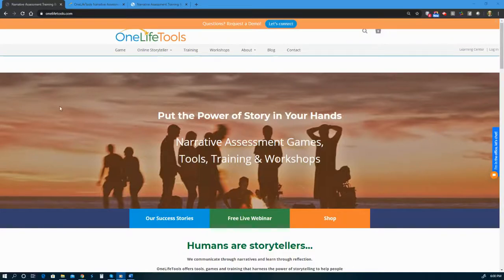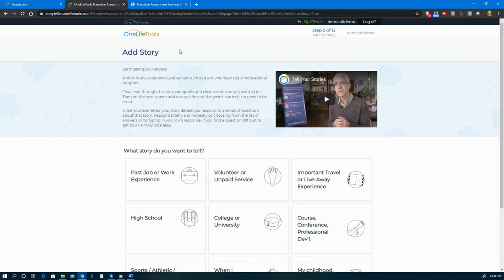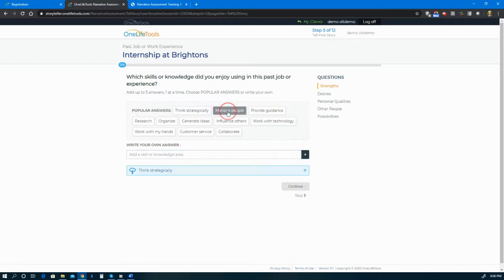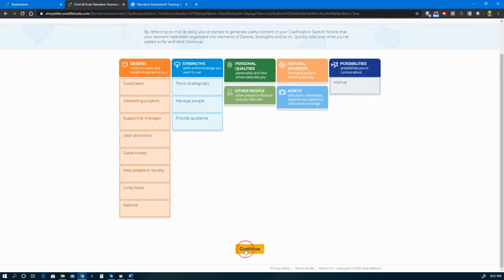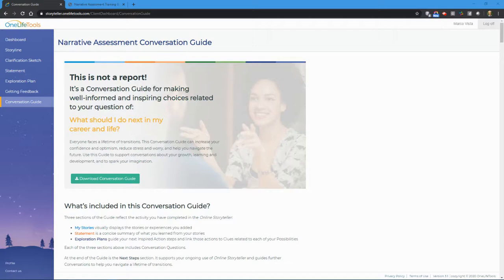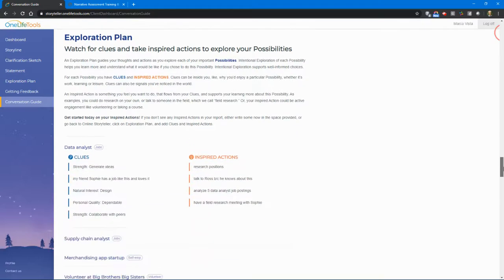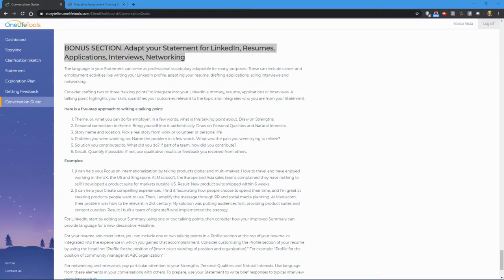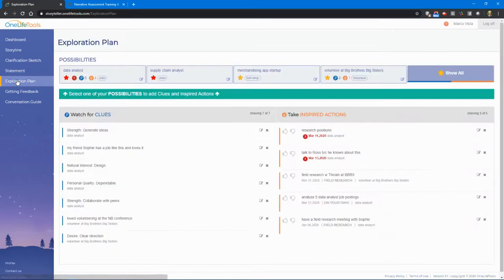Online Storyteller Free Credit Tutorial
You’ll follow the 12-step process to complete the Self-directed Narrative Assessment. Explore Online Storyteller and imagine how it can apply to your work. Consider how it can expand your reach and increase your impact. Once done, we’d love to chat and share our experiences with you.